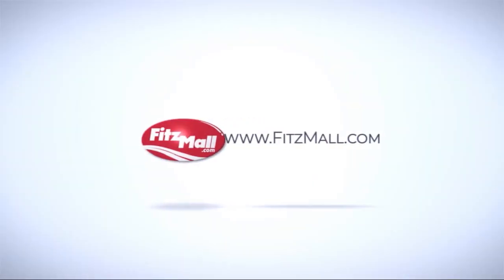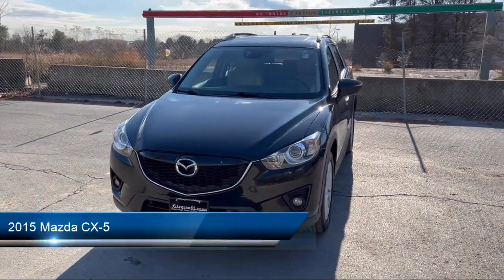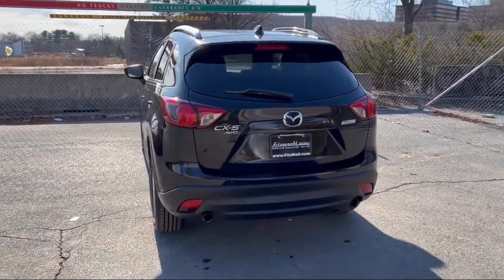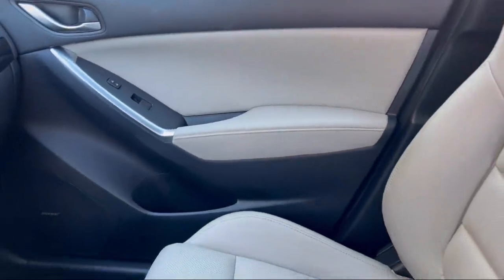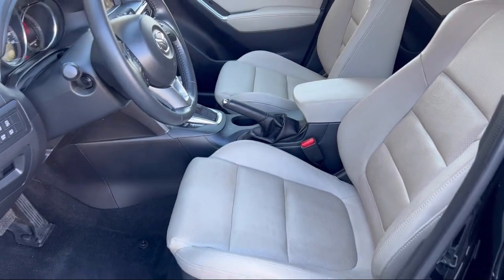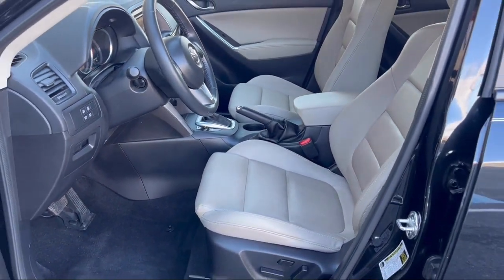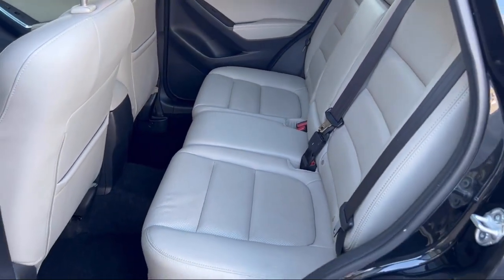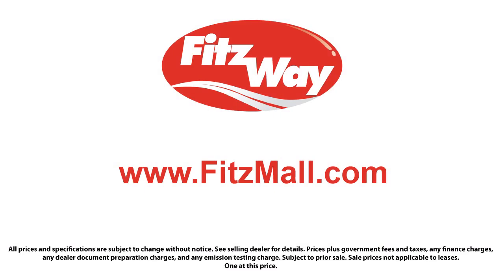2015 Mazda CX-5 AWD 4dr Auto Grand Touring Rockville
2015 Mazda CX-5 AWD 4dr Auto Grand Touring - Stock Number: H094878A - VIN: JM3KE4DY3F0481699.